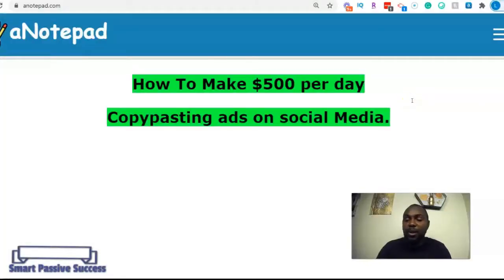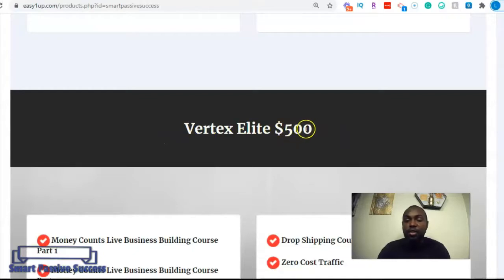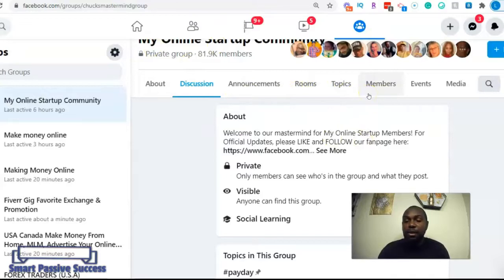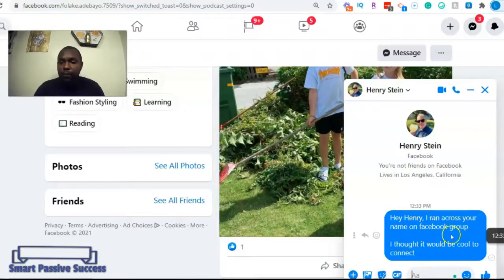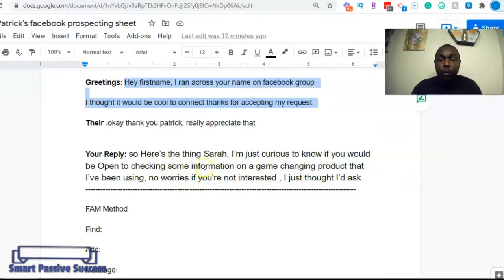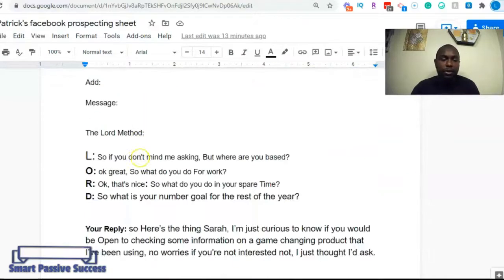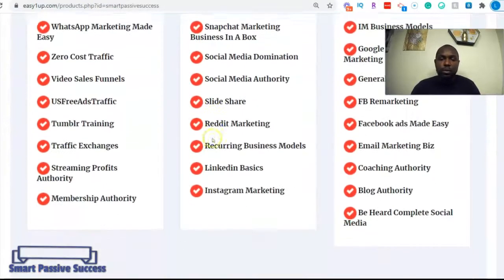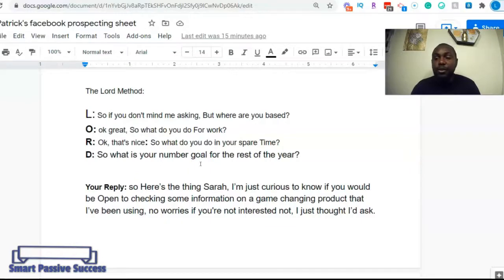Make $500 Per Day social media marketing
What Up youtube, Patrick Here, Now in This video I'm going to show you how to make $500 Per Day copy-pasting ads on social media.
Stick and stay with me I'll be right back.

Channel and the resources available for download/viewing
through this YouTube Channel are for educational
and informational purposes only.​

If you purchase a product through one of them,
I only ever endorse products that I have personally
used and benefitted from personally.